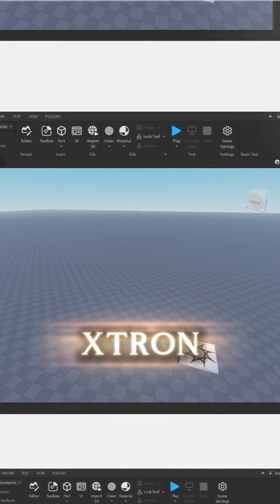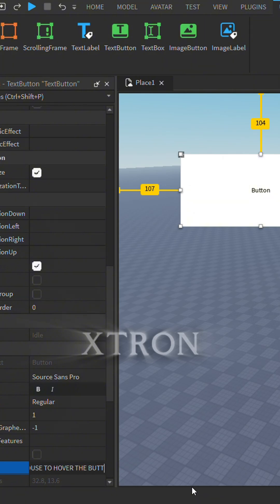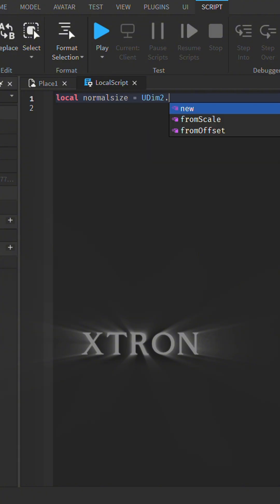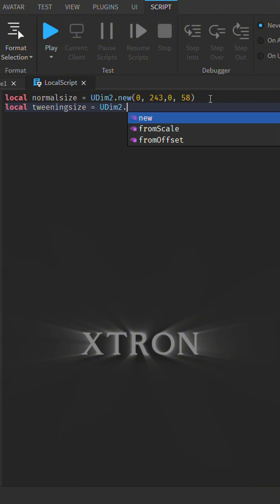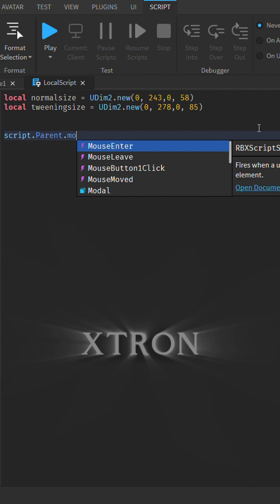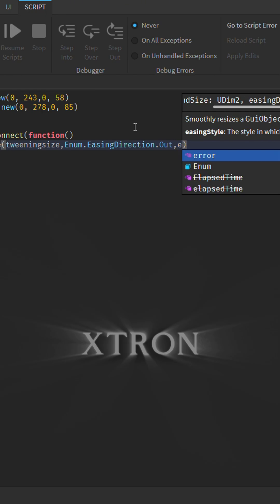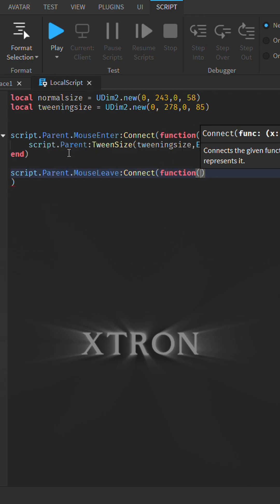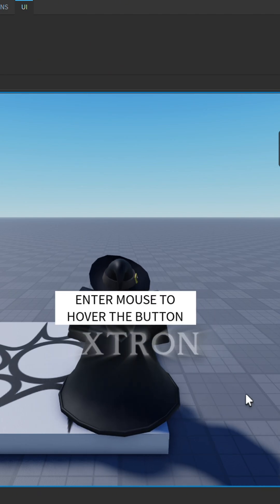How to make hovering button in roblox studio